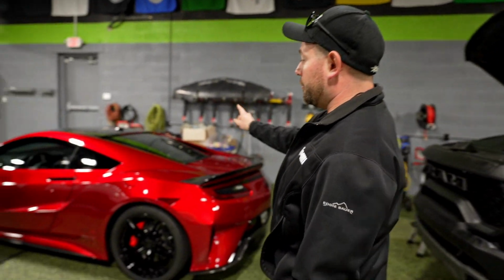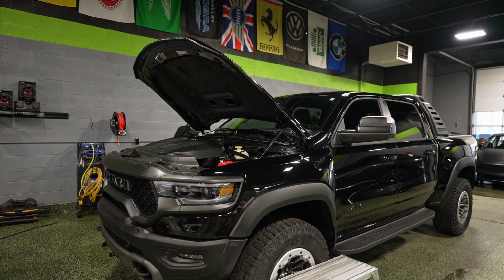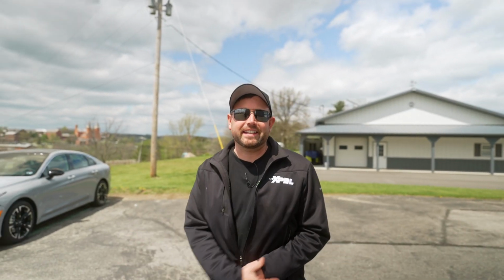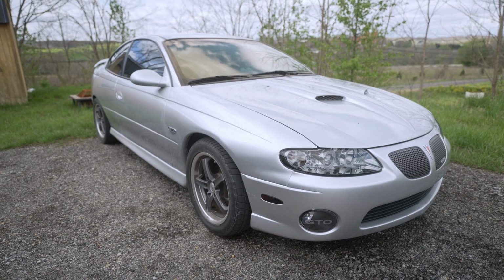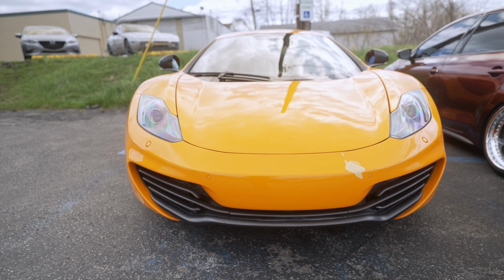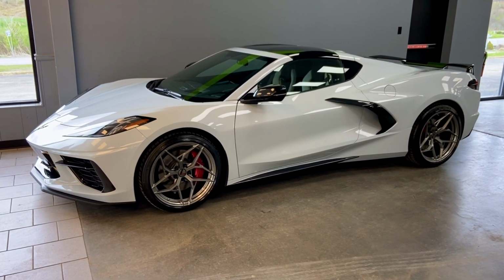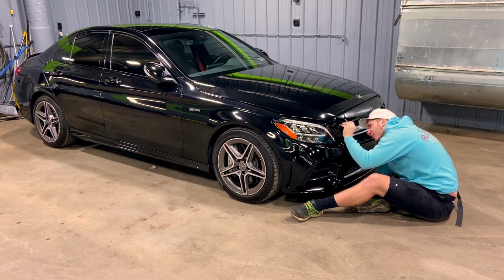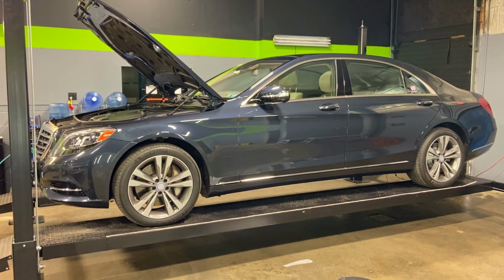Take a tour through one of the fastest growing automotive customization shops | What's in the Shop